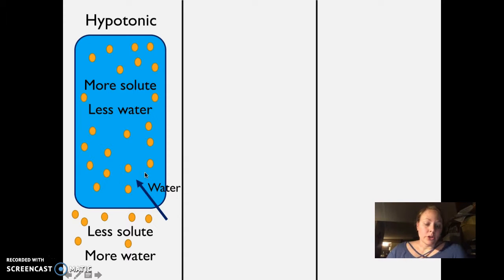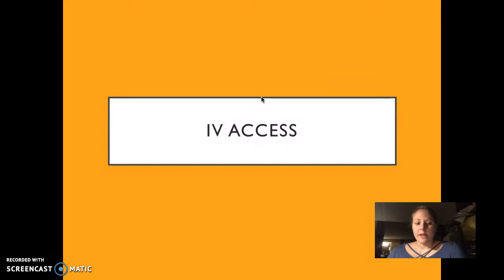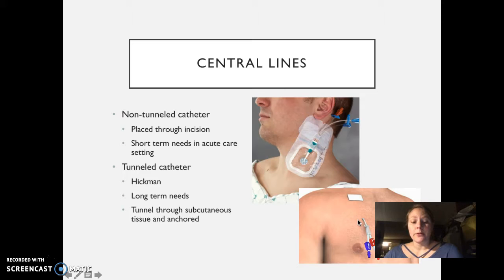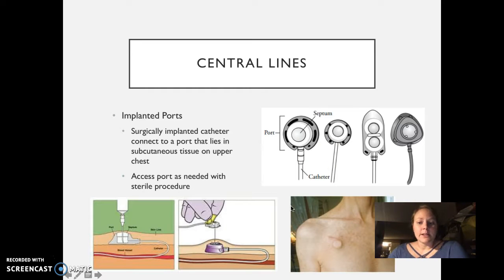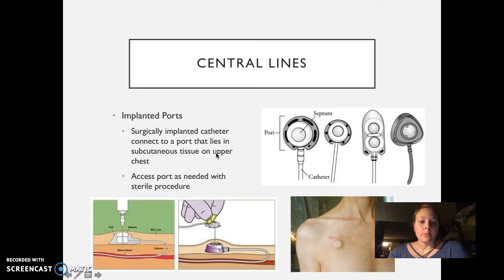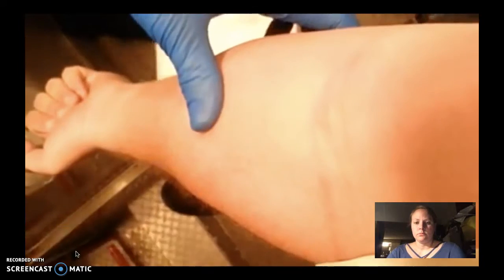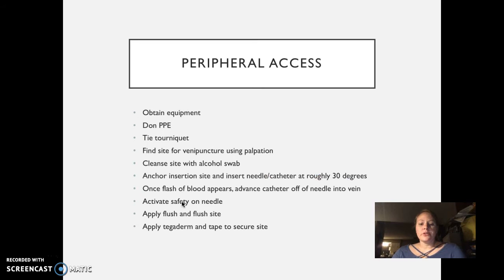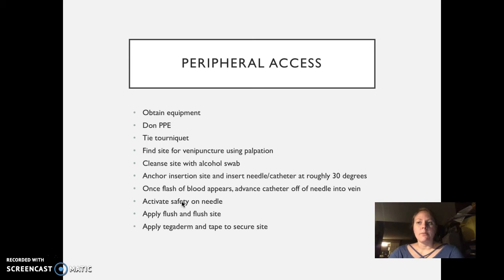IV Fluid Therapy Part 2